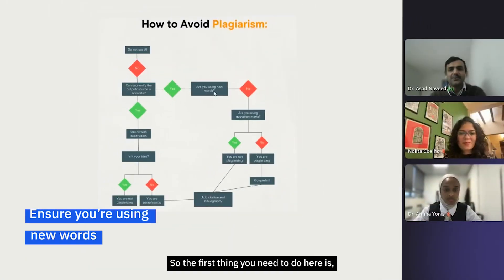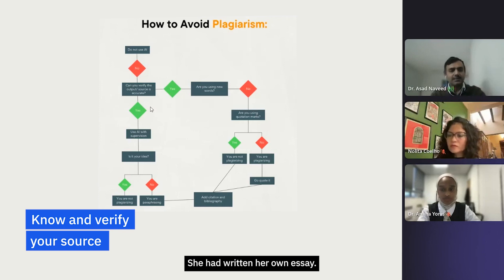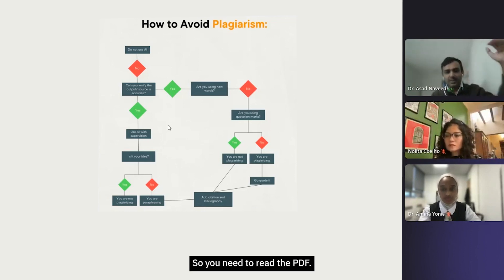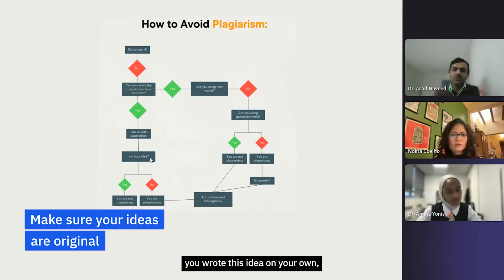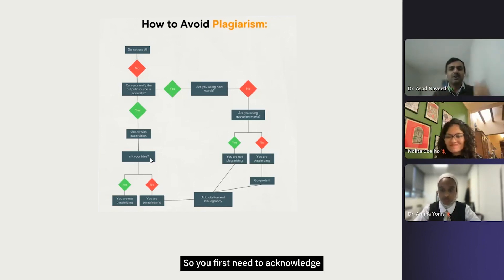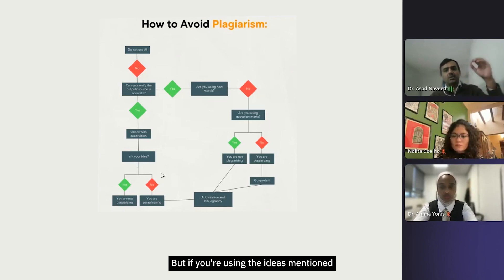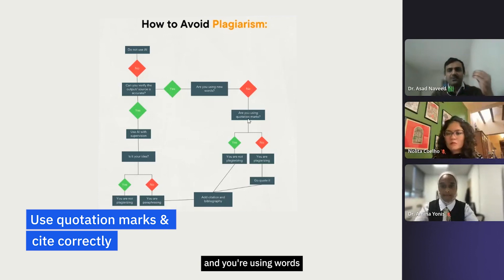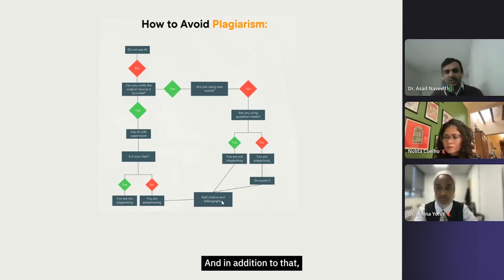How to Avoid Plagiarism When Using Generative AI tools | Paperpal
Avoid accidental plagiarism with Paperpal’s Plagiarism Checker, now available with Paperpal Prime. Start Now

Generative AI academic writing tools can spark ideas, but for an original academic narrative, authors must rely on their own research efforts, including a thorough literature review to identify gaps in research. In this video, our expert guest speaker, Dr. Asad Naveed analyzes different scenarios in which you can use generative AI tools and how to use these AI tools for scholarly writing ethically to avoid plagiarism in academic writing.

About Paperpal

Paperpal is a comprehensive AI writing toolkit that helps students and researchers achieve 2x the writing in half the time.
It leverages 21+ years of STM experience and insights from millions of research articles to provide in-depth academic writing, language editing, and submission readiness support to help you write better, faster. Get accurate academic translations, rewriting support, grammar checks, vocabulary suggestions, and generative AI assistance that delivers human precision at machine speed.